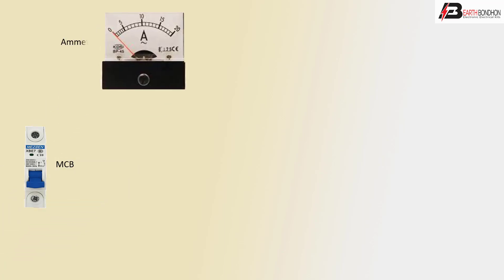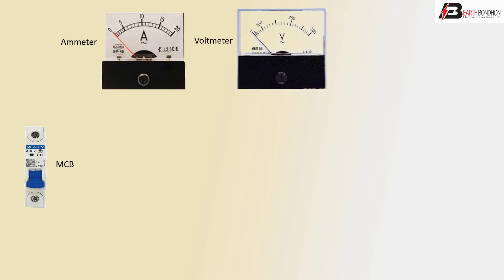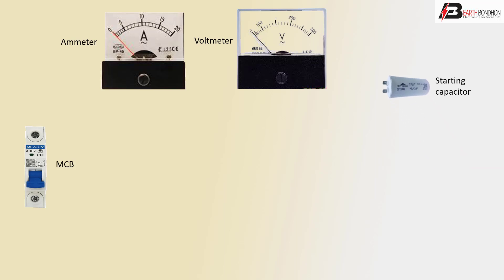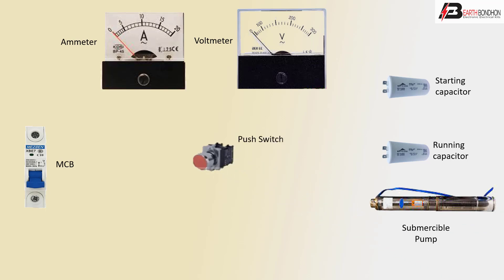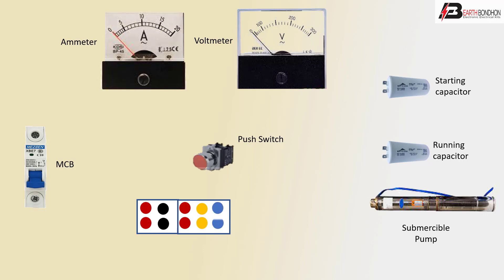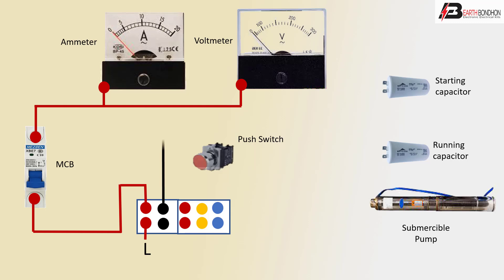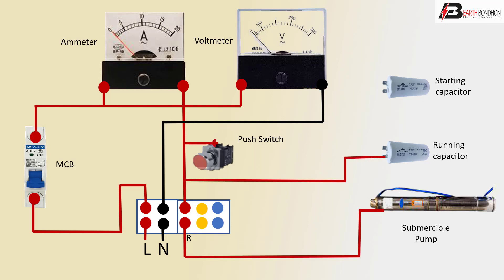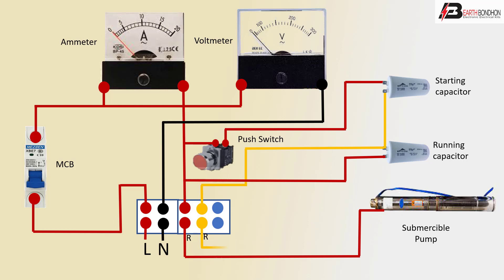Single Phase Submersible Motor Diagram | Submersible Pump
This video shows Single Phase Submersible Motor Diagram. Single-phase submersible pump sets are available up to 2 or 3 HP, for higher HP you need to go for a 3-phase pump set. In many states, single-phase power supply is available for more hours compared to 3 phases, hence there is demand for single-phase supply.